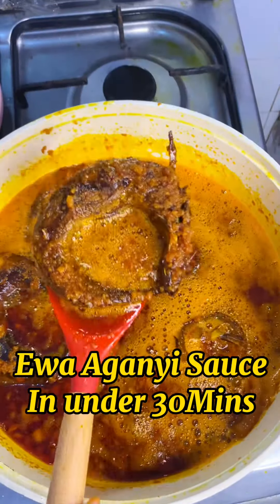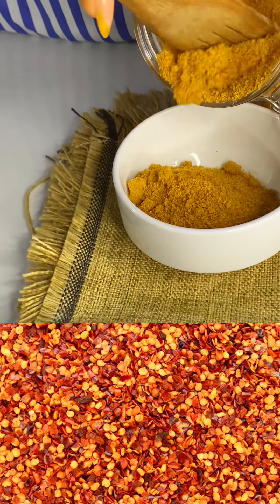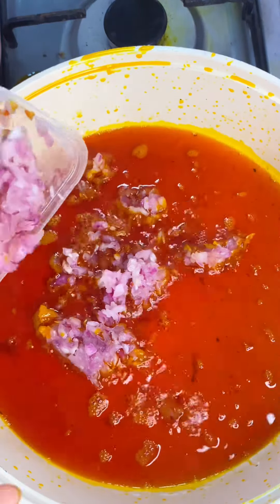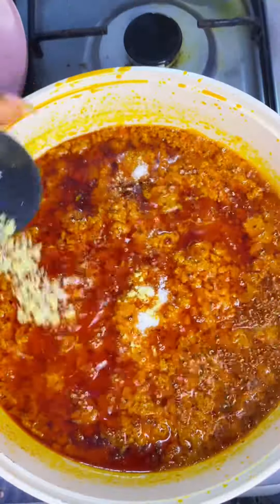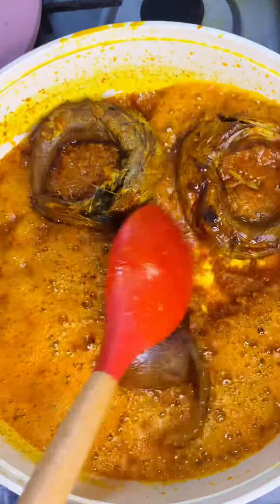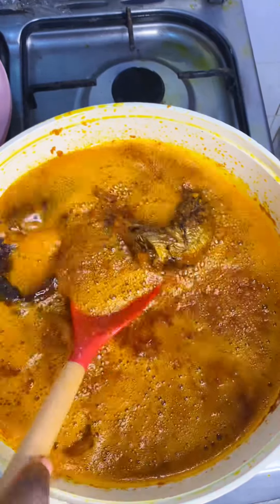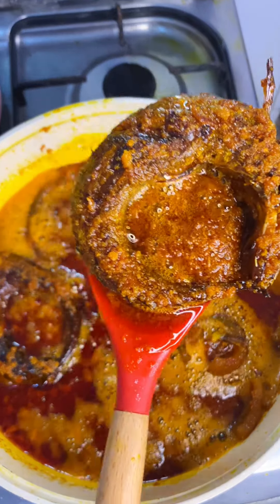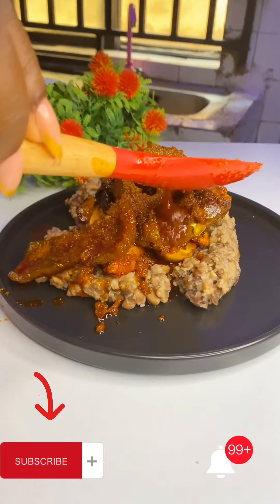MAKE EWA AGANYI SAUCE IN UNDER 30 MINUTES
Hi guys!
This is the simplest and fastest ewa aganyi sauce you are going to come across on the internet today.
To make this you ll need
-Pepper seeds flakes
-Palm oil
-Onions
-Seasoning powder
-Salt.

Follow the video step by step to be able to make yours at home.

Please share follow and like for more.
If you enjoyed watching please drop a ❤️ emoji in the comments